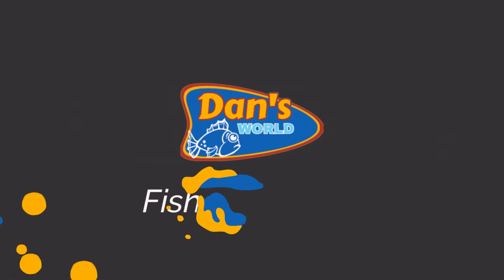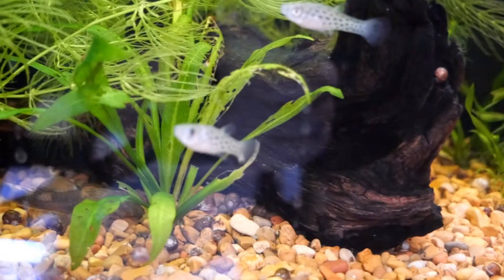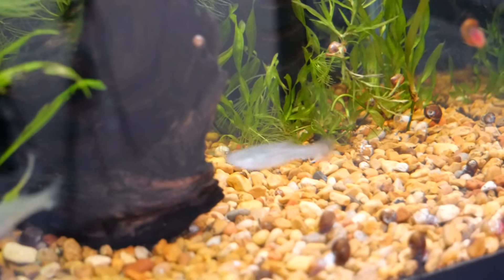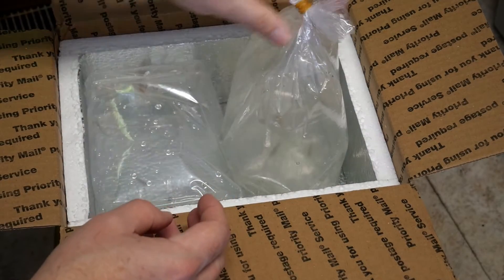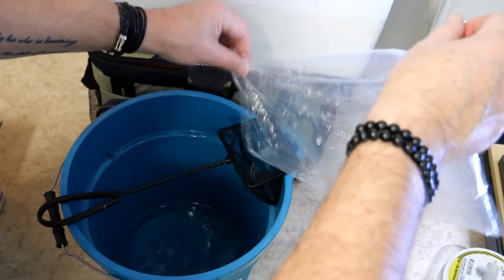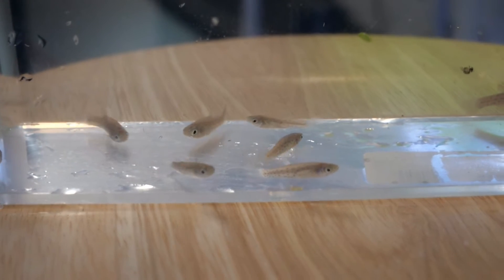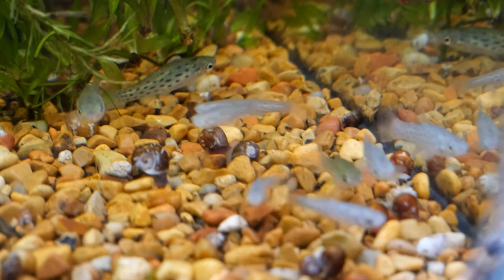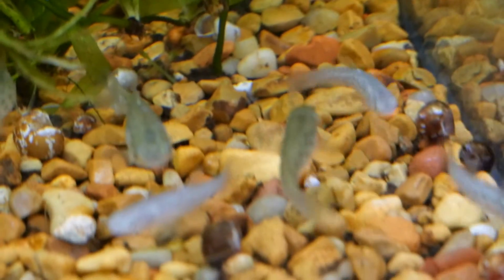Jenynsia onca - One-Sided Jaguar Livebearer - Rare Freshwater Aquarium Fish (2021)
In this video, we do a fish unboxing and introduce viewers to a very interesting and relatively rare species of livebearer from South America.

The species in question is Jenynsia onca, also known as the left-sided livebearer, one-sided livebearer, or jaguar livebearer.